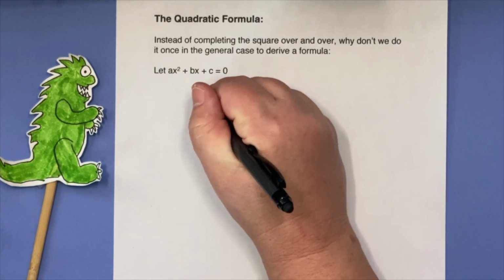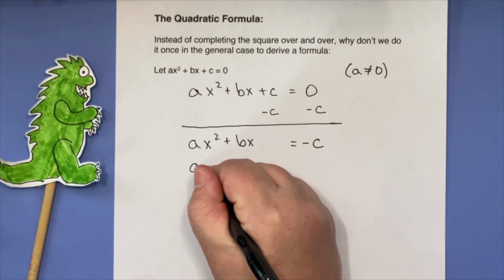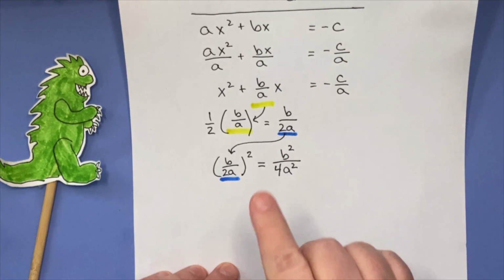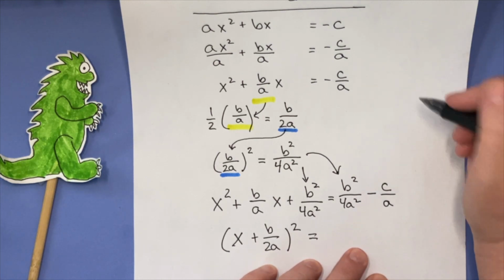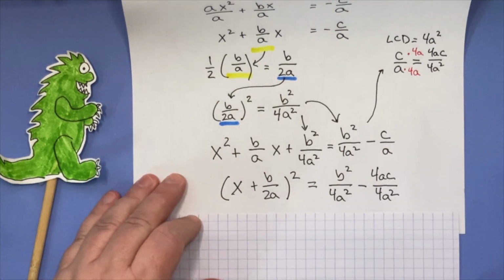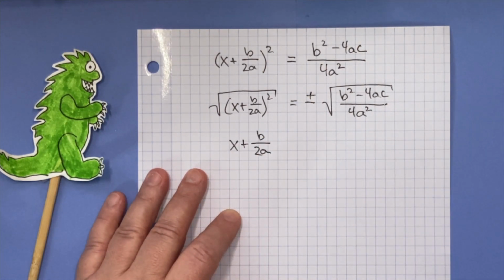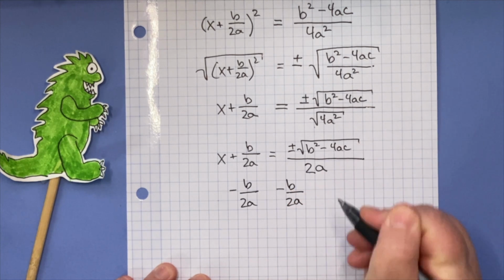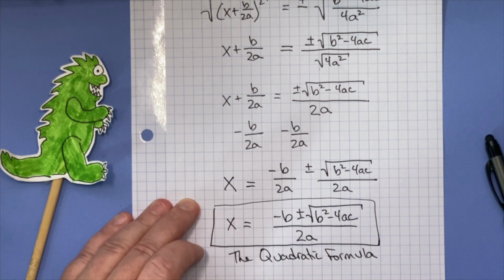90 Deriving the Quadratic Formula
A walk though of using completing the square to derive the Quadratic Formula.